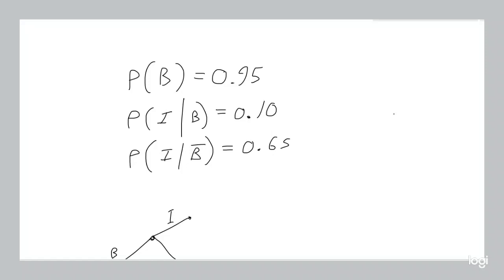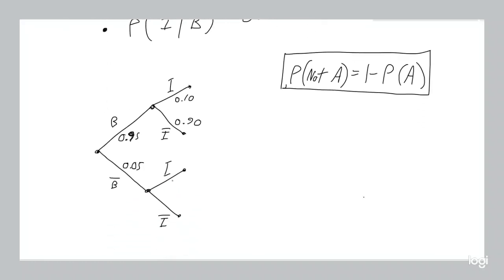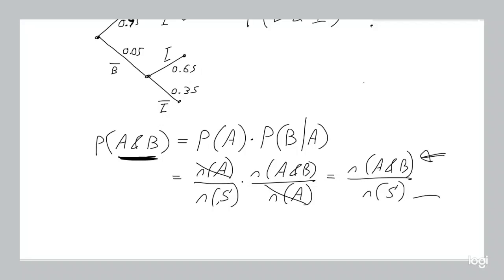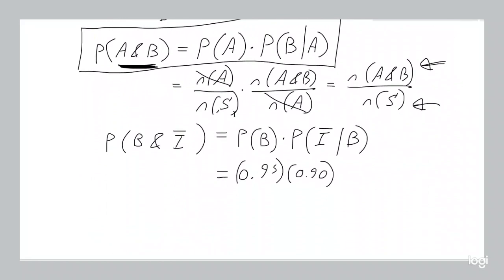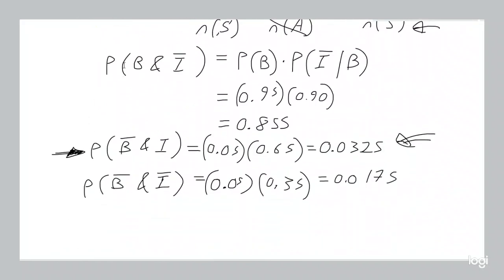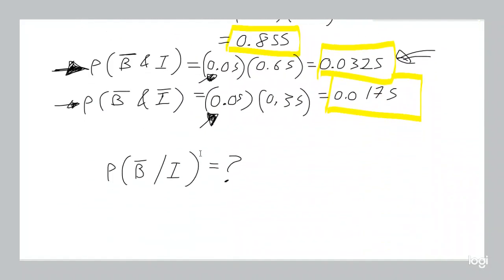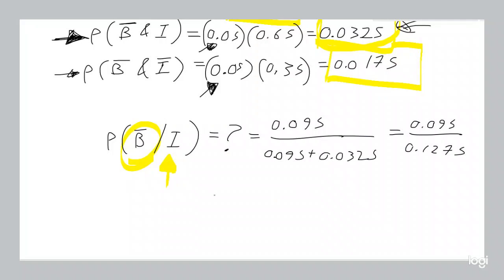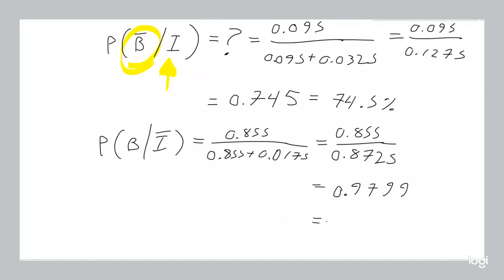Statistics Lectures 5.3: Probability Tree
This video goes over a number of probability questions using a probability tree.